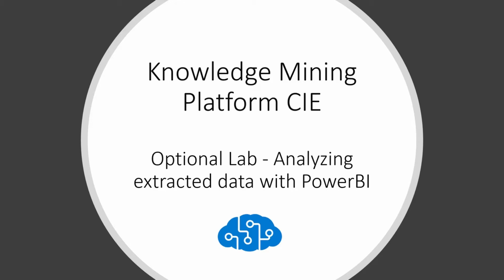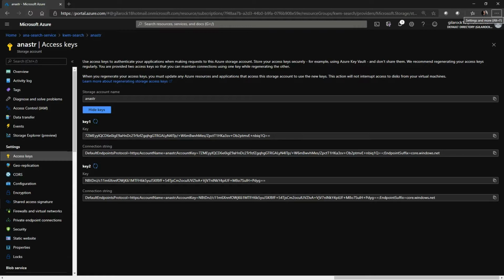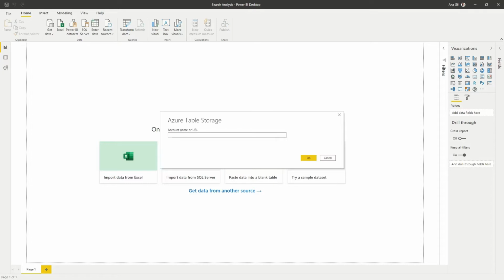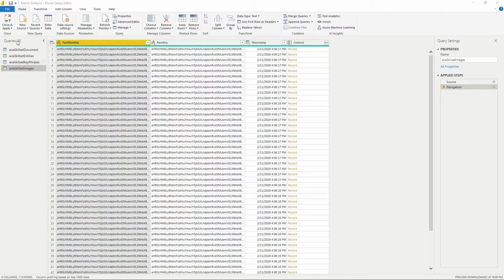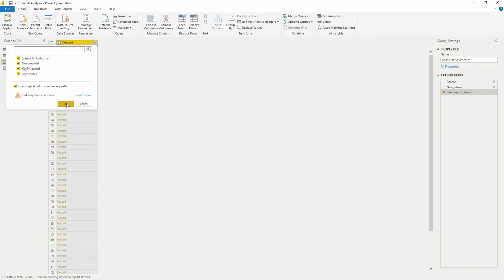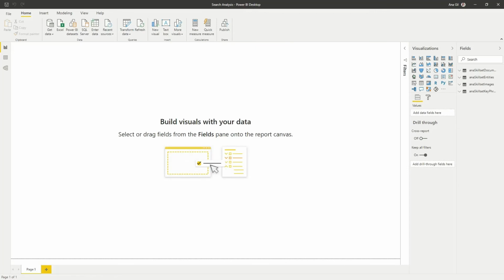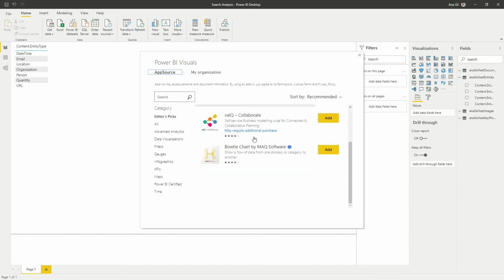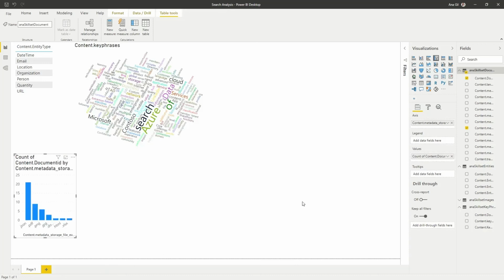Lab 06 Optional Lab Analyzing extracted data with PowerBI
Now that we have projected information to the Knowledge Store, this structured data could be useful in scenarios that go beyond search. In this exercise we'll connect the table projections we created to Power BI and create a few simple graphs with the extracted data.